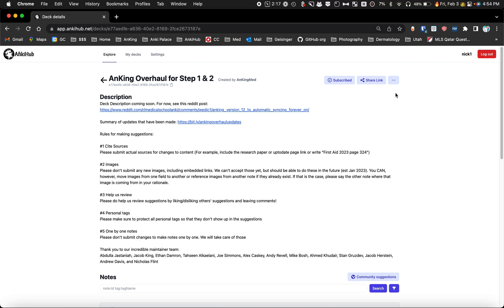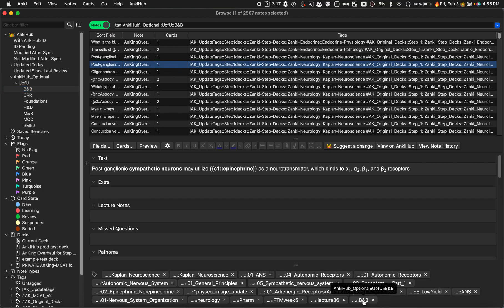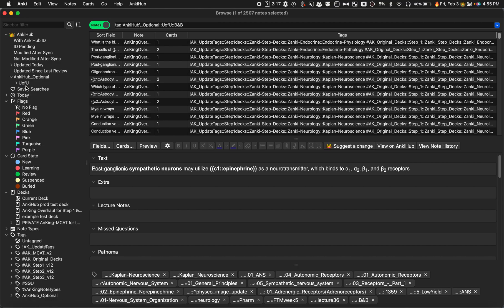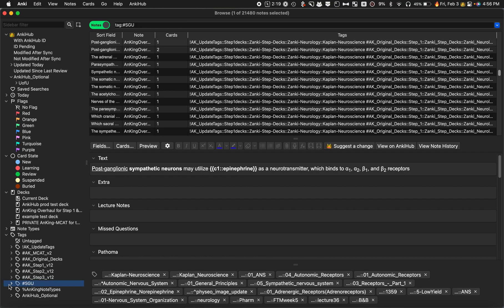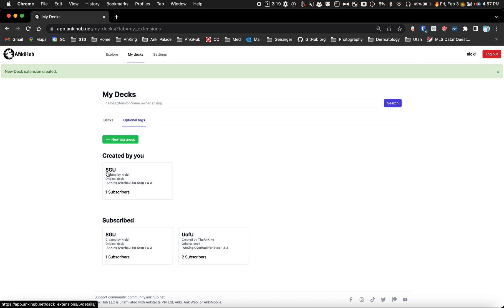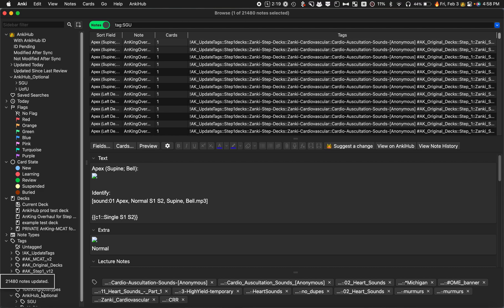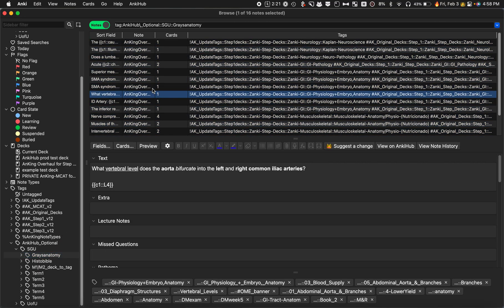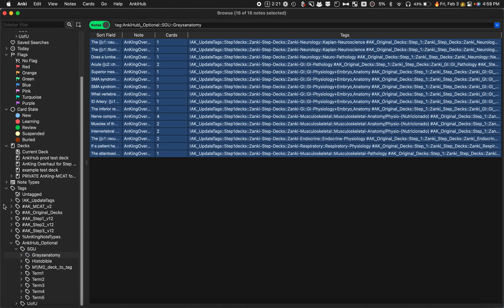AnkiHub Optional Tags